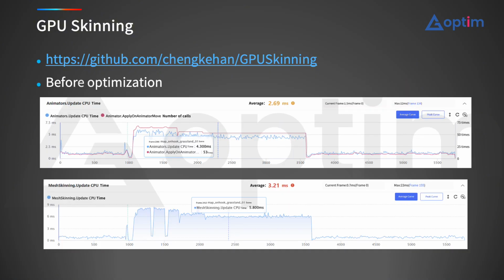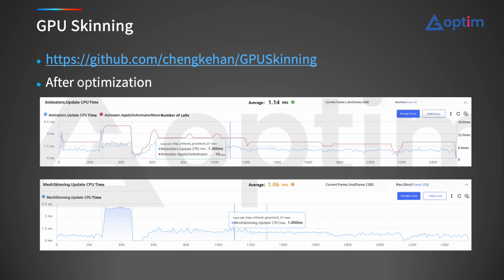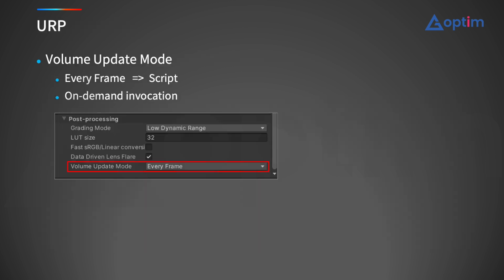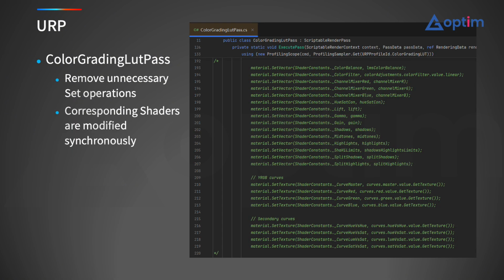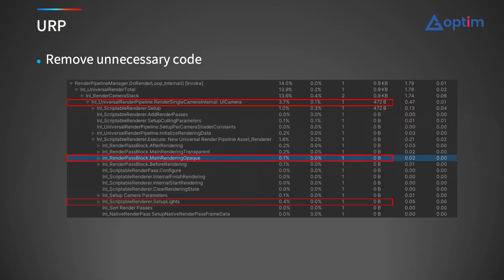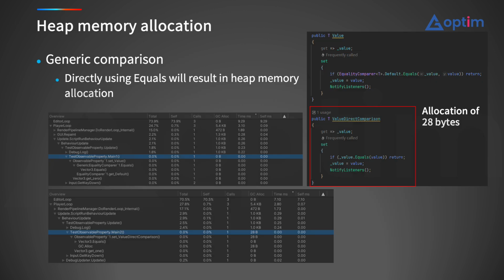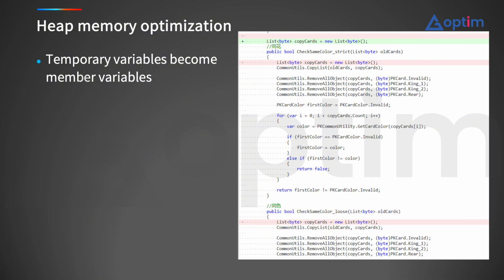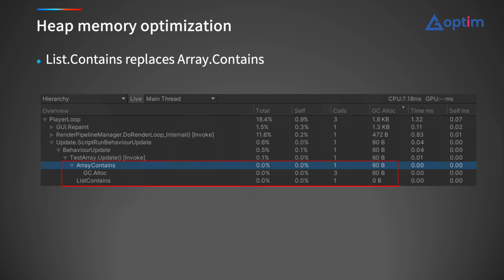Unity Mobile Performance Optimization: GPU Skinning, URP Tuning & GC Reduction Techniques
🎁 Free for Unity developers!

Real-world Unity optimization cases covering GPU Skinning for large-scale character animation, URP rendering pipeline tuning, and heap allocation reduction strategies. Includes Volume update optimization, LUT pass removal, UI camera cost reduction, and memory profiling insights. Also explores GC-free coding patterns such as avoiding boxing, reducing temporary allocations, and optimizing data structures for mobile performance.